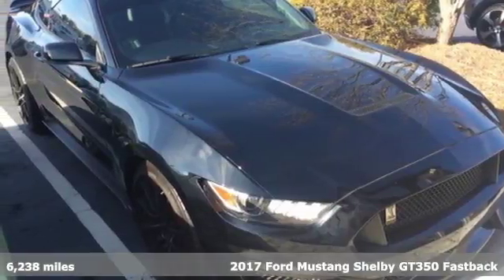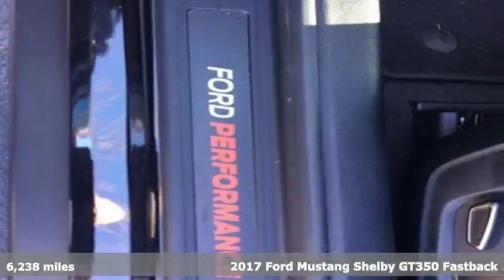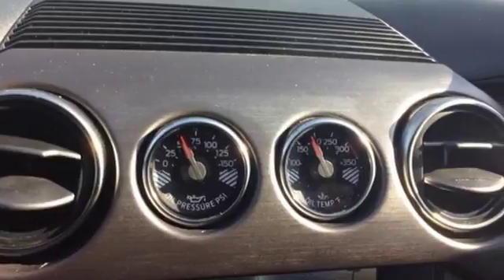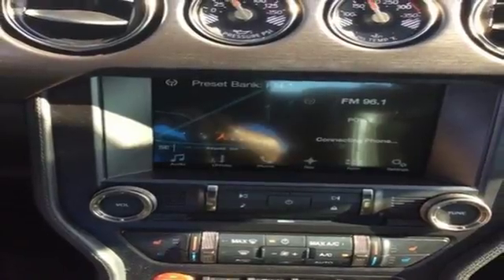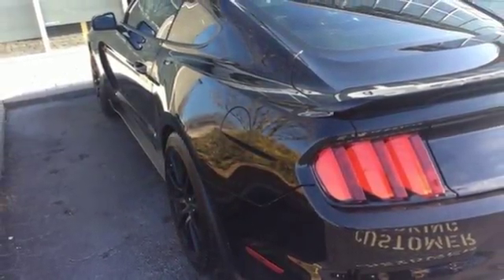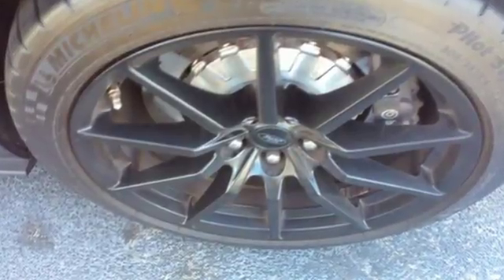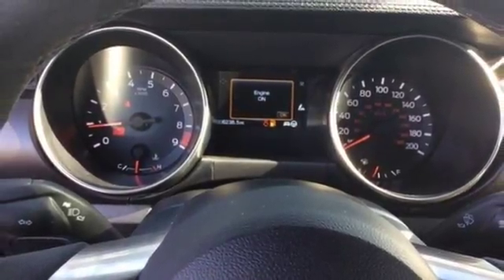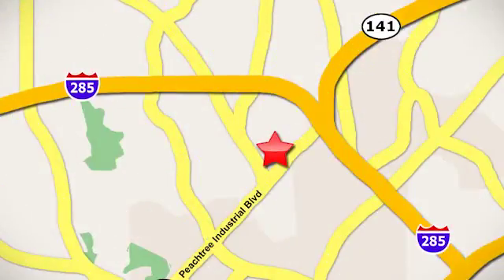Used 2017 Ford Mustang Atlanta Alpharetta, GA V2779 - SOLD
Year: 2017
Make: Ford
Model: Mustang
Trim: Shelby
Engine: 5.2L Ti-VCT V8
Transmission: Tremec 6-Speed Manual
Color: Black
Interior: Ebony
Mileage: 6238
Stock #: V2779
VIN: 1FA6P8JZ6H5520256
Clean CARFAX. Mustang Shelby

Address:
5901 Peachtree Industry Boulevard